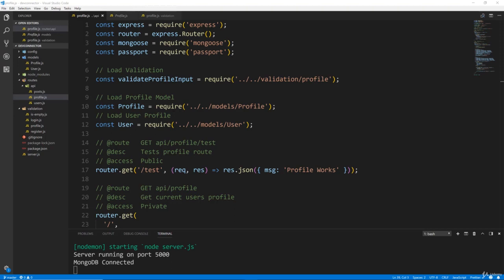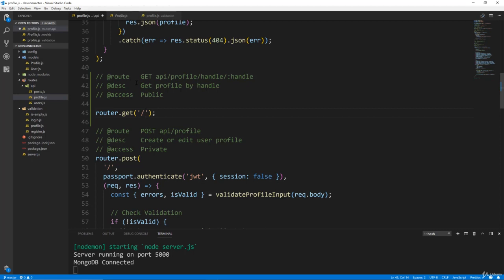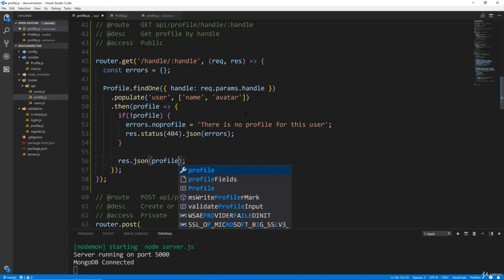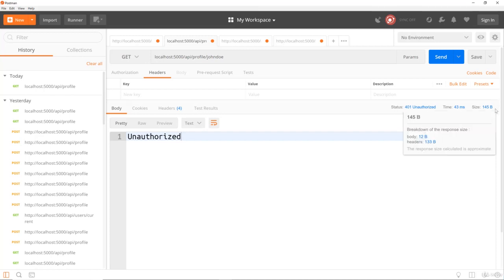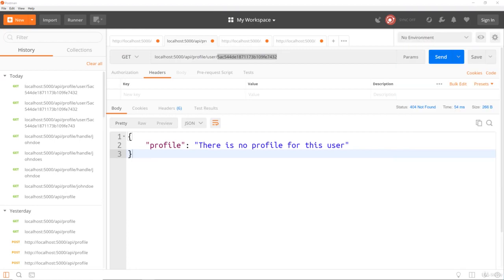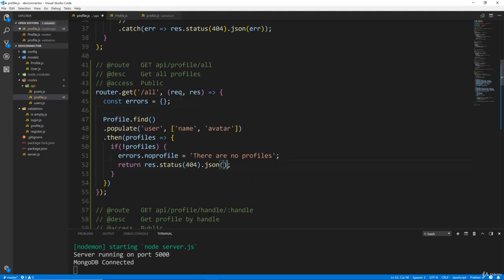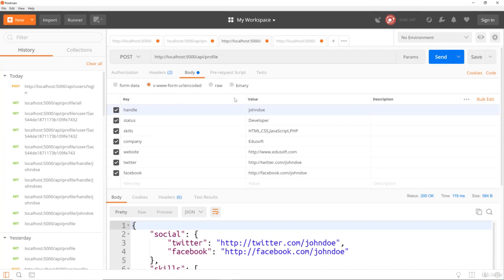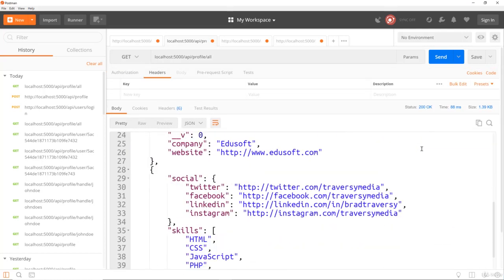More Profile Routes 21